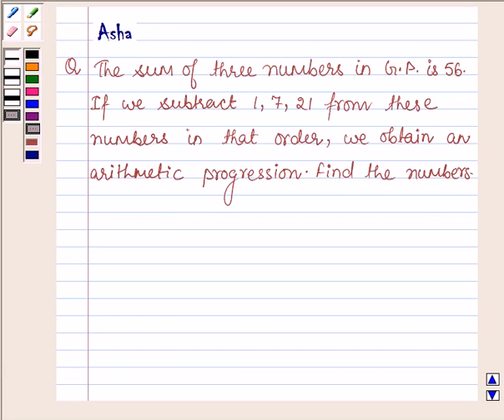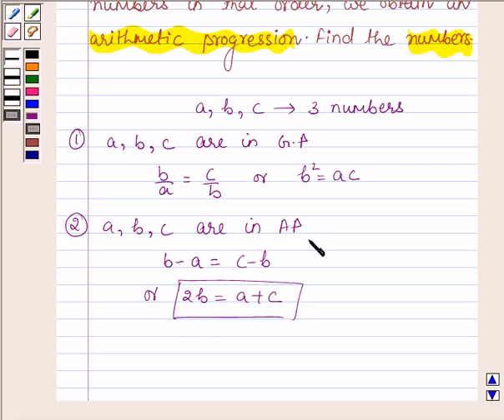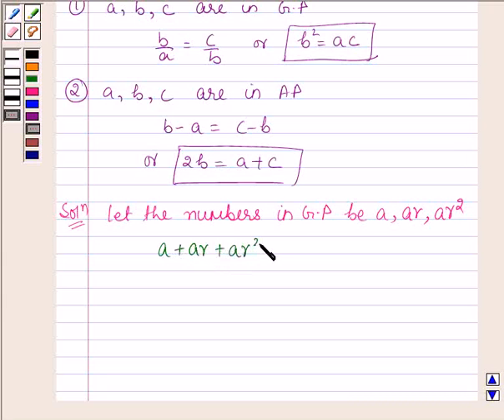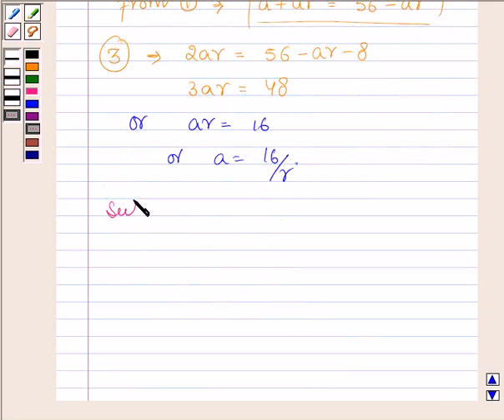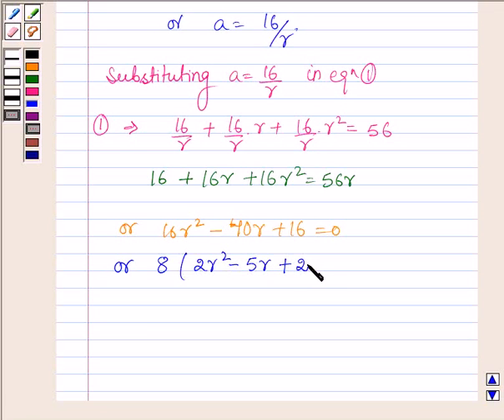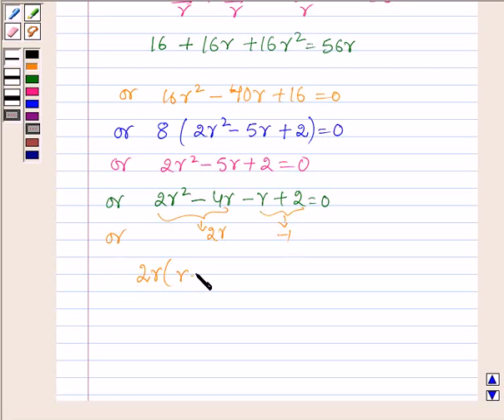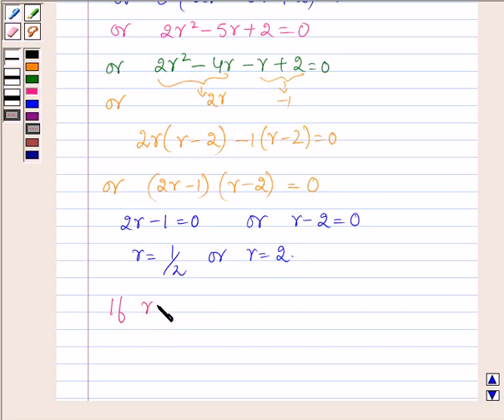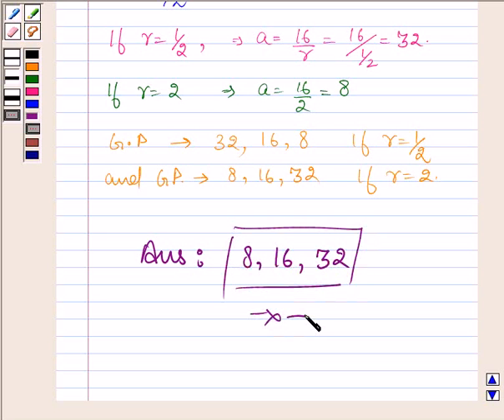Maths XI NCERT 9 Misc 10